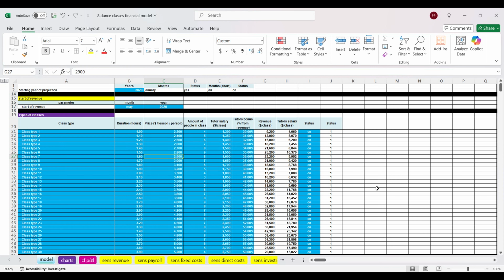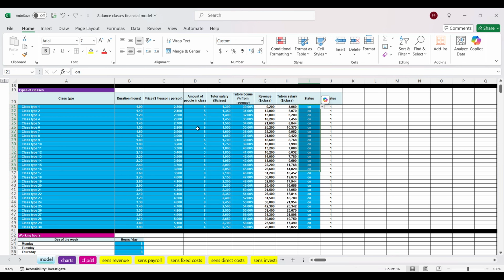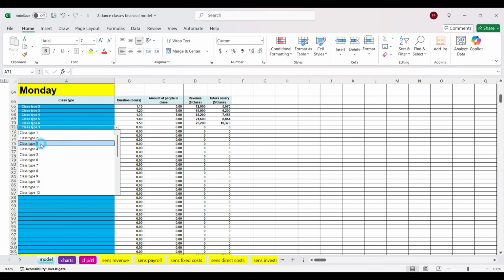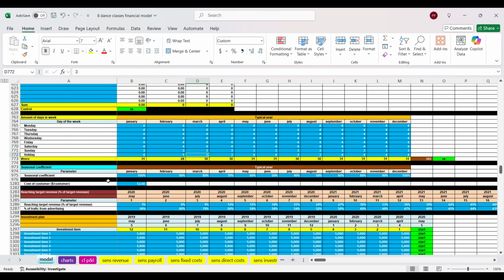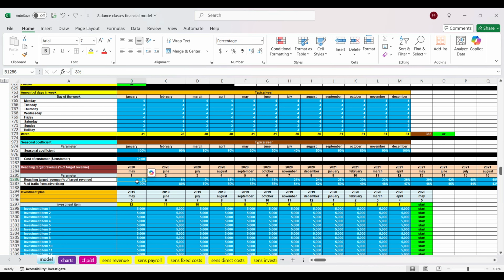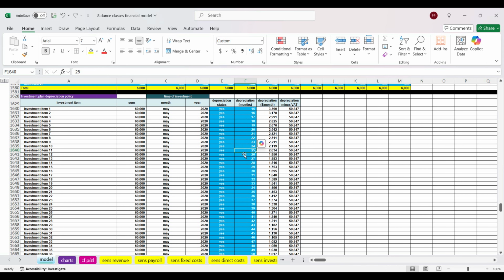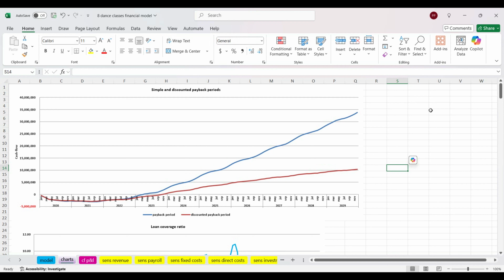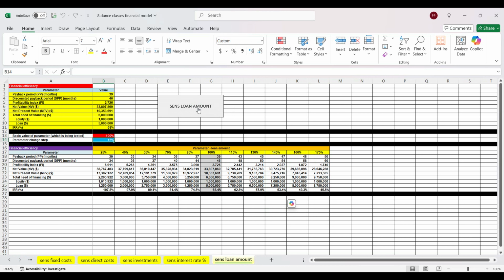Dance Studio financial model / Business Plan Overview. How to start this business idea? MS Excel.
Dance Classes financial model  / Business Plan Overview. How to start this business idea? MS Excel.